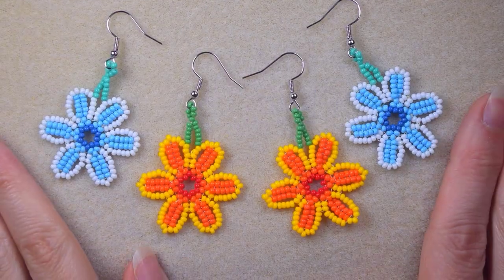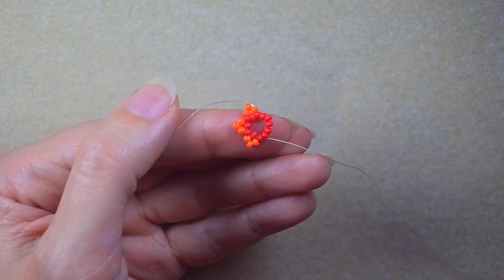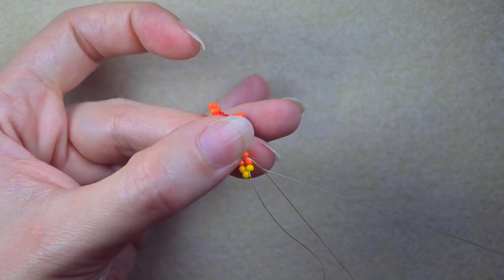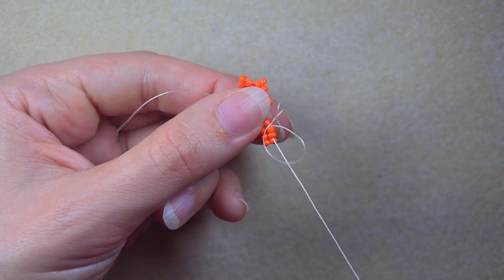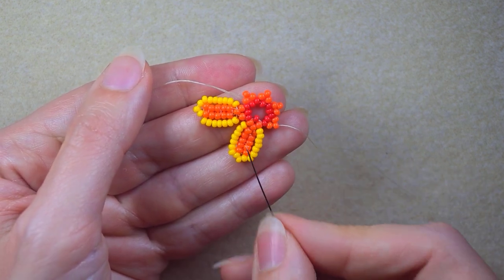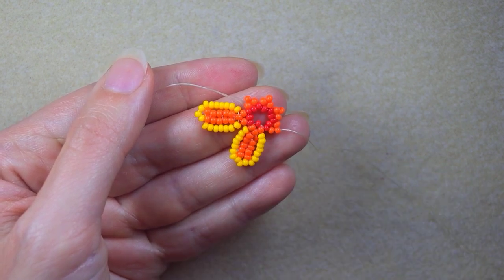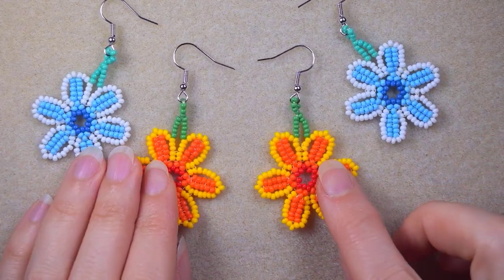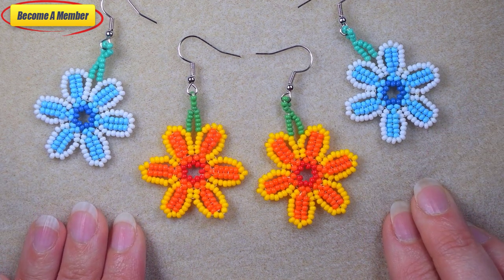Easy Beaded Flowers Earrings - Herringbone Stitch Tutorial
Easy step-by-step instructions for Easy Beaded Flowers Earrings. How to make seed beads earrings with herringbone stitch? Home-made beaded earrings.

List of materials:
1) 11/0 (or 10/0) seed beads in 4 colours - yellow, orange, red and green
2) Earring findings
3) Nymo Nylon Thread 0.30mm=size D
4) size 10 (11 or 12) beading needle
5) scissors
6) flat nose pliers (not obligatory)

VIDEO CHAPTERS
» Intro 0:00
» List of material 0:53
» Step-by-step instructions 1:19
» Final words 20:01